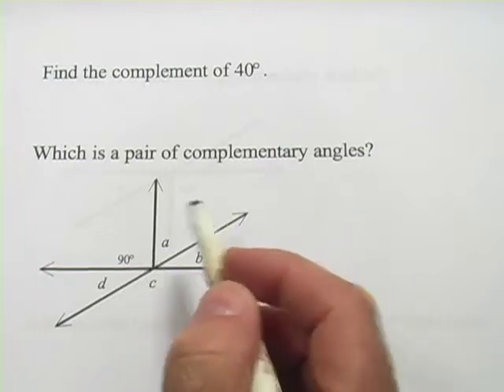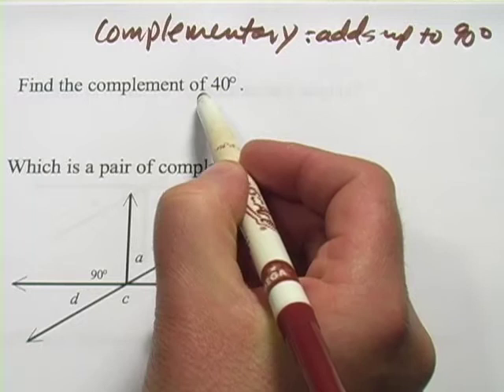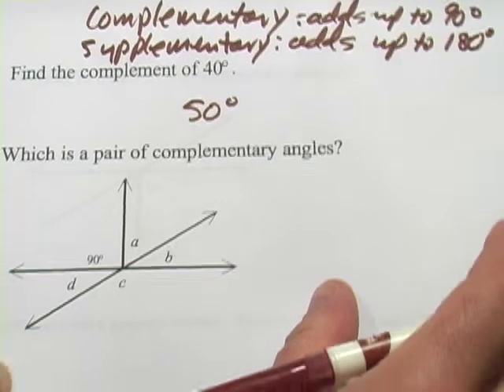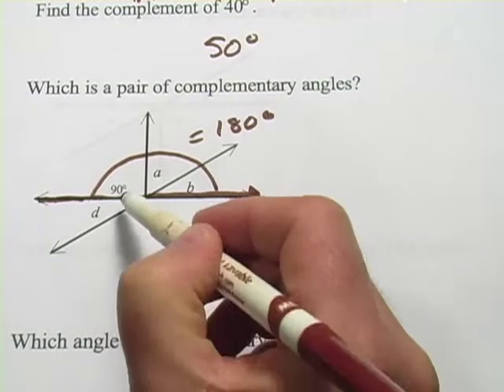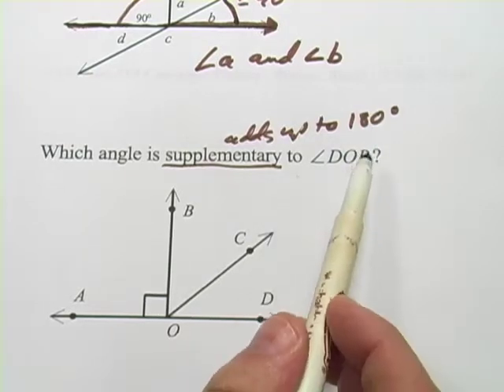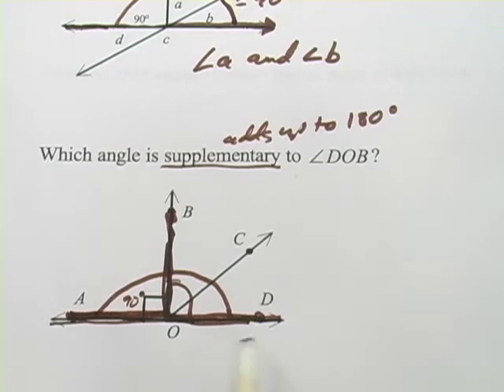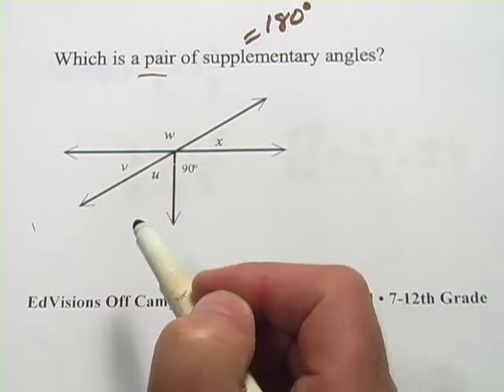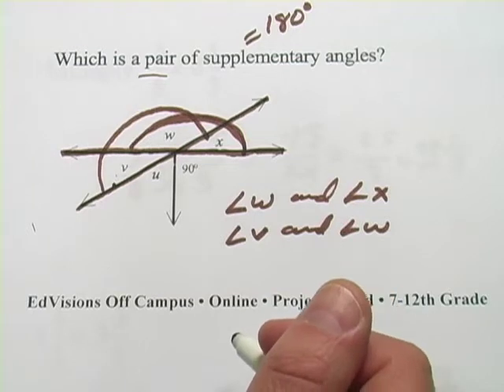Complementary and Supplementary Angles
How to solve problems involving complementary and supplementary angles